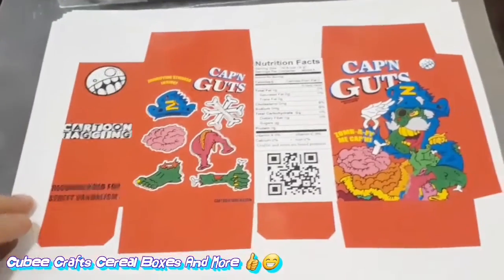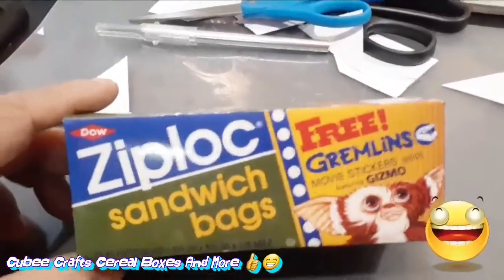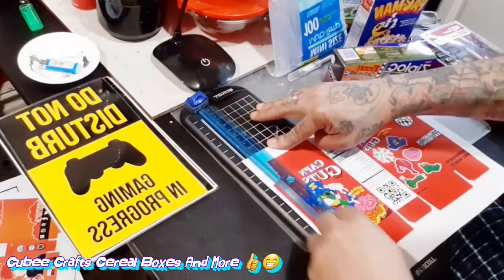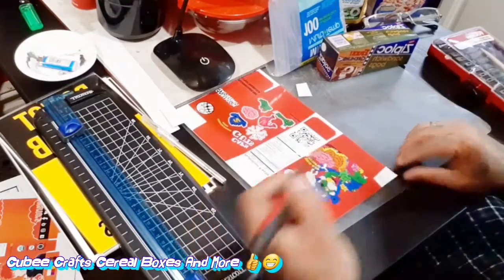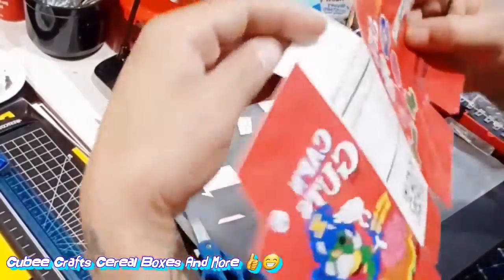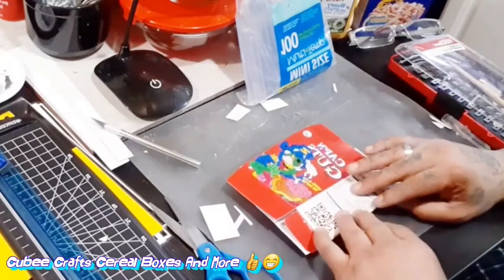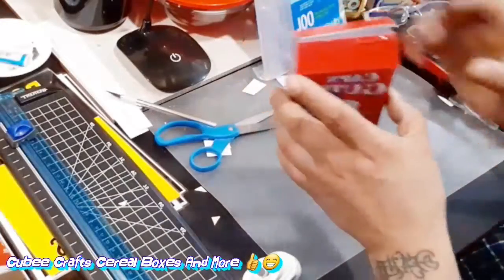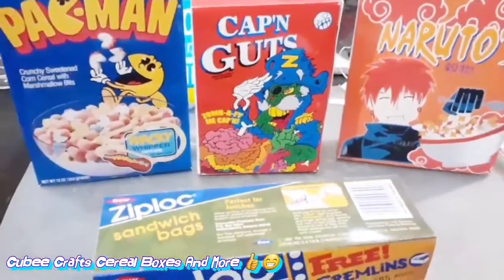Making Cubee Craft Cereal Boxes And Ziploc Box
I Made Some Cubee Crafts Cereal Boxes And A Zip Lock Box, I Printed Some Cubee Crafts Cut Outs,  Looks Awesome.. 👍😁😉